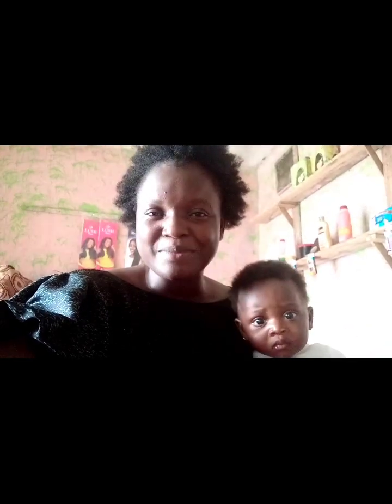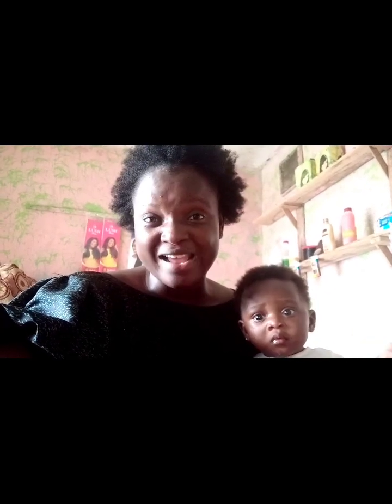||Hairstyle Vlog:|| How i Made My Notless Braid With Brazilian wool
Hello 👋🤗 beautiful people welcome to my channel, so in todays video we head to the salon to get a new look before the new week begins.Join me as i make my hair 👌🏽🥰 please don't forget to subscribe, comment, like and share kisses 😘